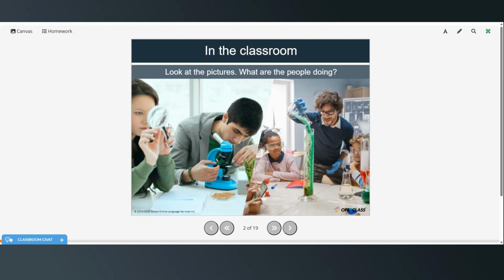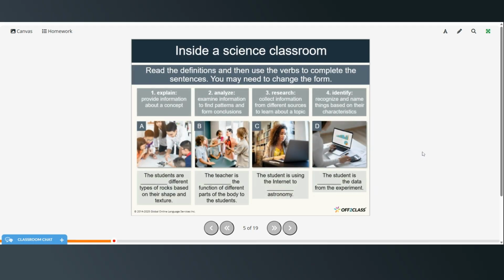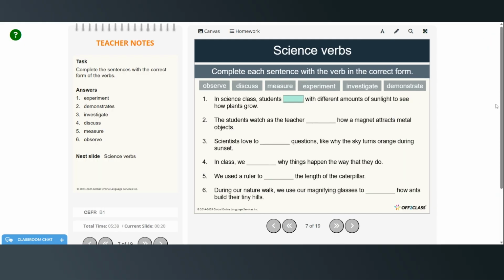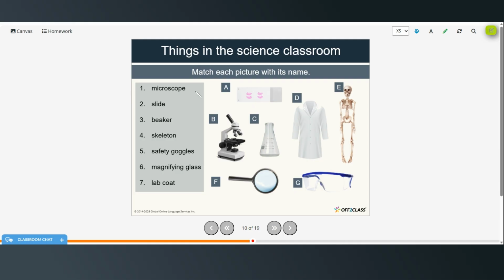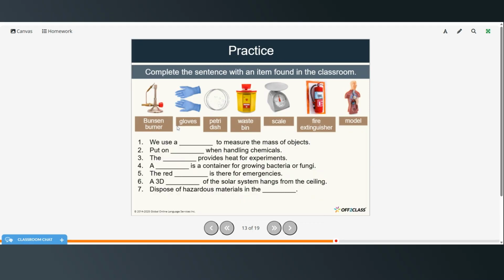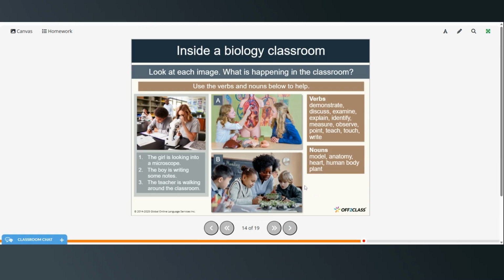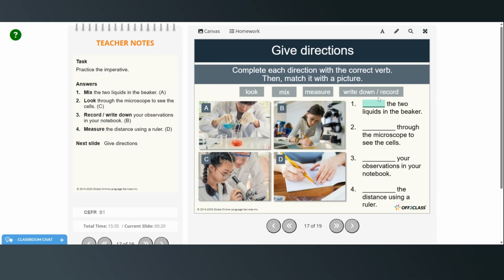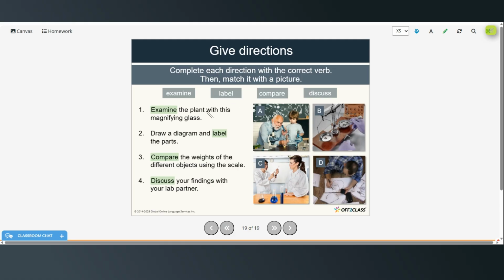🔬Learn Scientific Vocabulary | B1 ESL | Verbs and Imperative Tense for Giving Instructions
📘 Description:

Improve your English and science skills in one powerful lesson! In this B1-level ESL science class, adult learners will explore the vocabulary commonly used in a science classroom while learning how to understand common verbs and the imperative tense used in science. This lesson will teach you the names and uses of various scientific tools and equipment as well as the actions associated with each of them.

📚 Learn the meanings of verbs like observe, investigate, discuss, demonstrate, explain, analyze, research, and identify
📚 Learn to use the imperative tense for communicating classroom instructions
🧠 Practice identifying objects found in a science classroom including:  microscope, slide, beaker, skeleton, safety goggles, lab coat, etc.